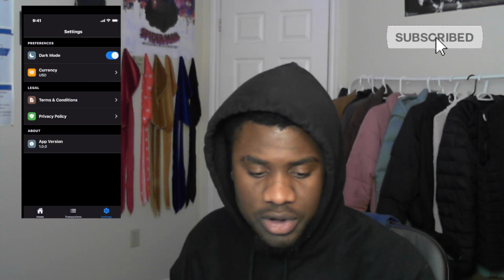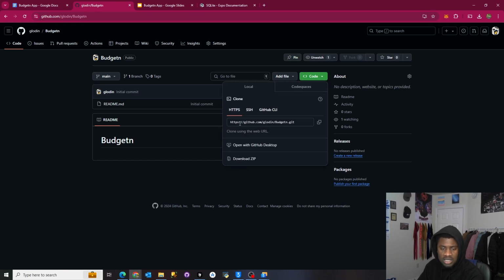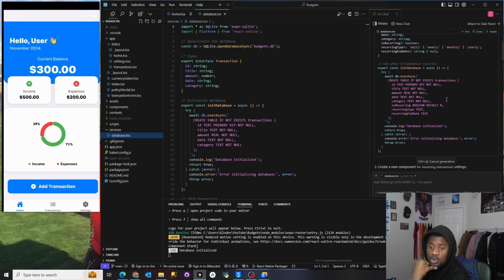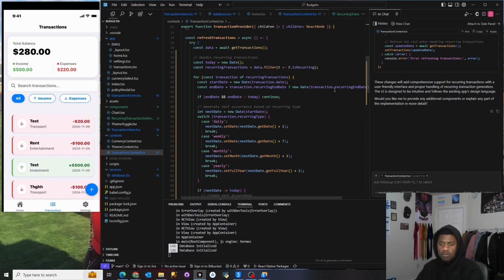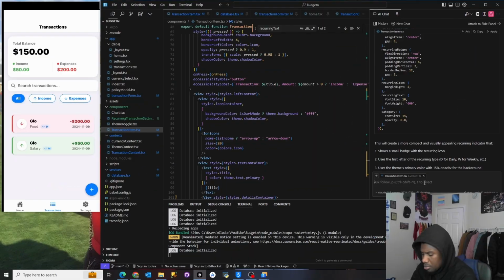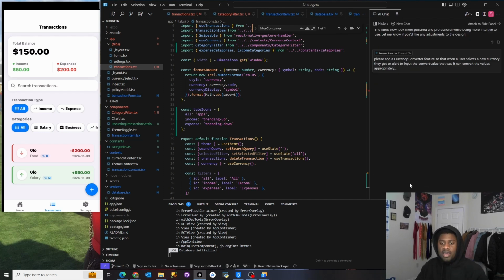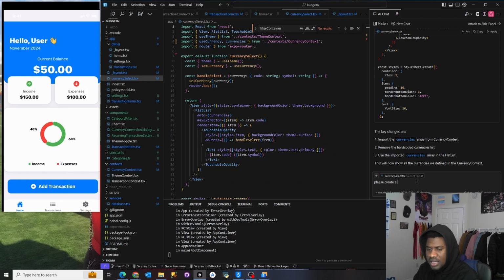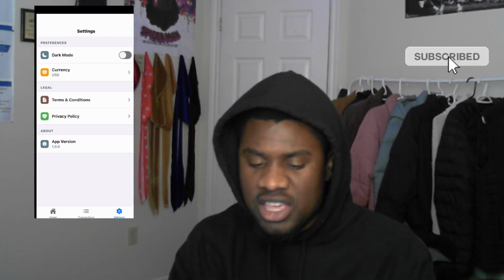How to Build a Budgeting App With AI Part 2 (React Native Expo + Cursor + DeepSeek)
In this exciting video, we dive back into the world of app development as we continue our journey with a cross-platform budgeting app created entirely without writing a single line of code! Using innovative tools like Cursor, we've crafted an impressive home screen that showcases income tracking, expense management, and even a pie chart for visual insights—all while keeping it user-friendly and visually appealing.

Join me as I clean up the existing features and enhance the app further. We’ll set up GitHub to manage our project efficiently—this is crucial for tracking changes and ensuring smooth updates in the future. Plus, I'll be sharing how you can access the repository to explore the code yourself!

Today’s agenda includes adding new functionalities such as recurring transactions, category filters, currency converters with multiple options, and even implementing a sleek splash screen. Each step will be broken down clearly so you can follow along easily—even if you're not a developer!

This video is perfect for anyone interested in learning about no-code solutions or those looking to streamline their own projects using modern technology. Whether you're an aspiring entrepreneur or just curious about app development without coding skills, there’s something here for everyone.

Don't miss out on these valuable insights that could inspire your next big idea!

Like 👍 if you find this content helpful.
Comment 💬 below with any questions or share your experiences!

Chapters:
0:00 Introduction
0:36 App Demo: Showing the Current Budgeting App
2:09 Setting Up GitHub
2:58 Initializing Git in Cursor and Connecting to GitHub
4:28 Adding New Features Overview
17:23 Creating README Documentation
18:00 Pushing Updates to GitHub